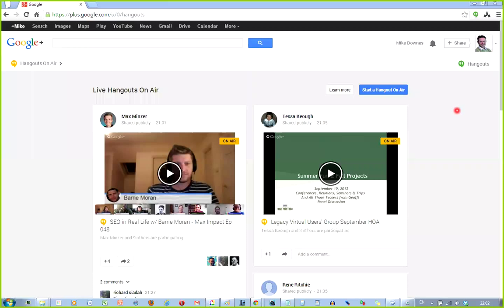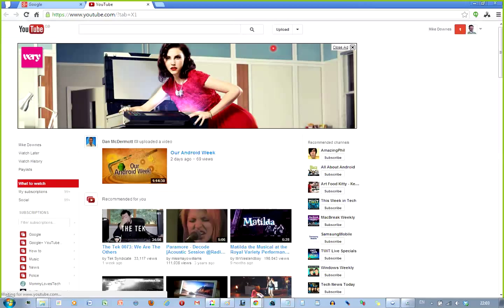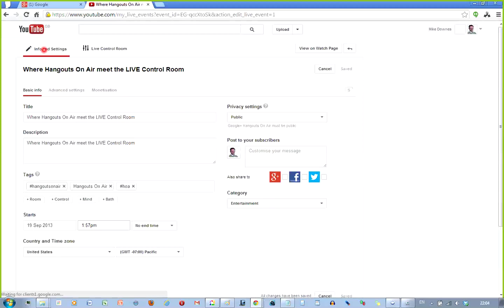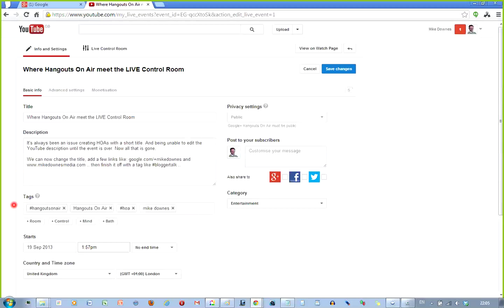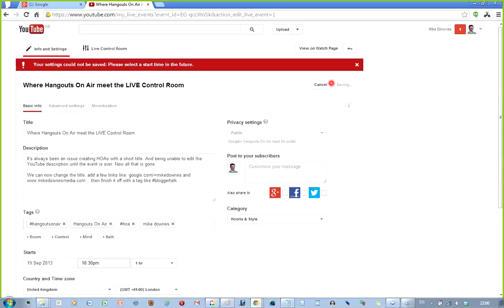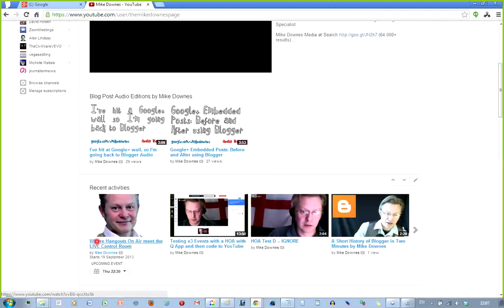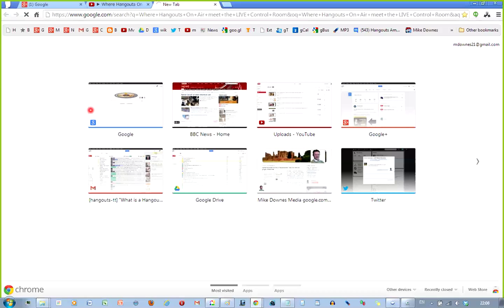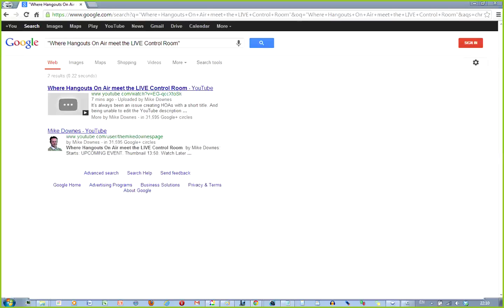Where Hangouts On Air meet the LIVE Control Room and Google Search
It's always been an issue creating HOAs with a short title. And being unable to edit the YouTube description until the event is over. Now all that is gone.

We can now change the title, add a few links like .. then finish it off with a tag like bloggertalk ..

Google Realtime Search .. Magic, wow, magic ..